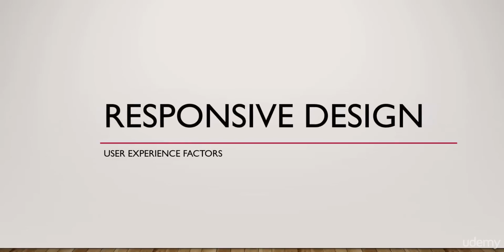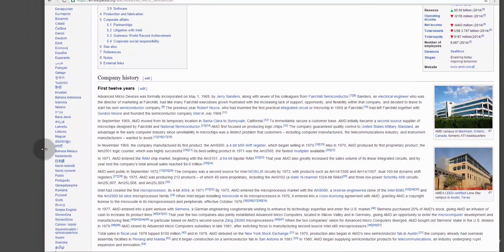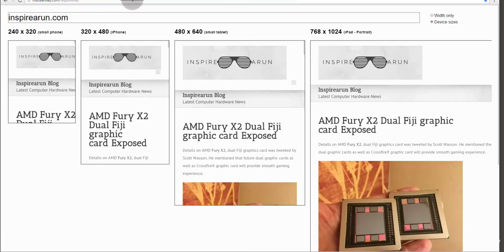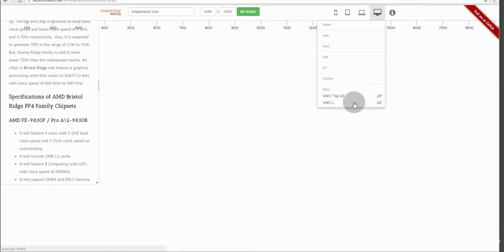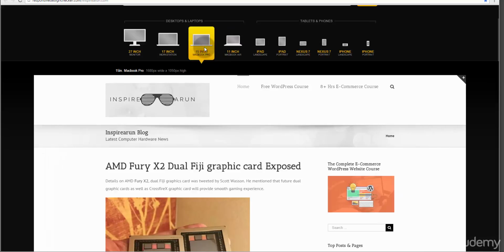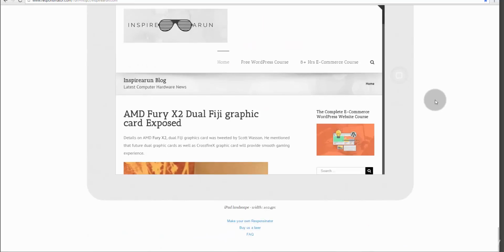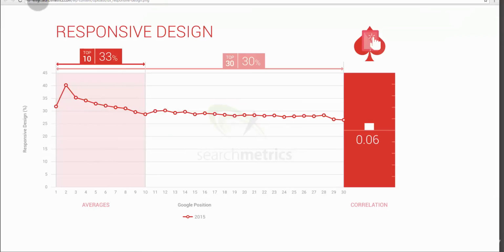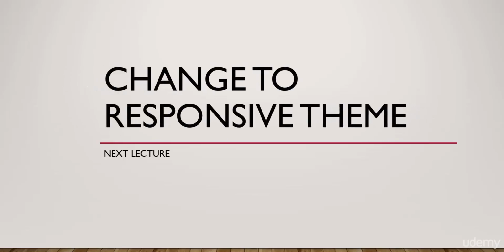52 SEO Factor 17 Responsive Design